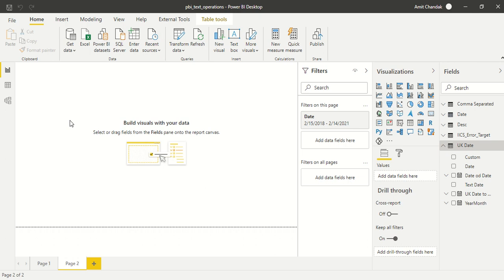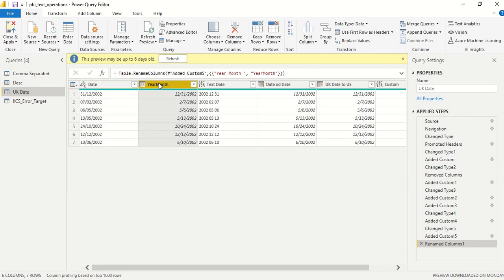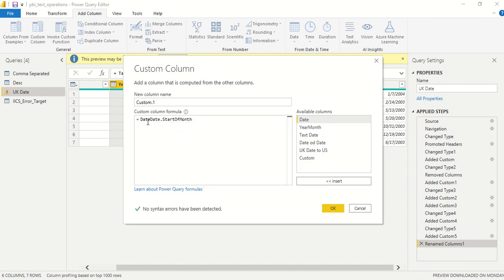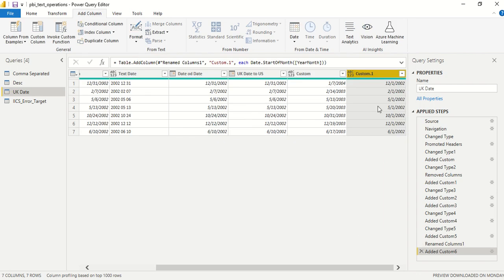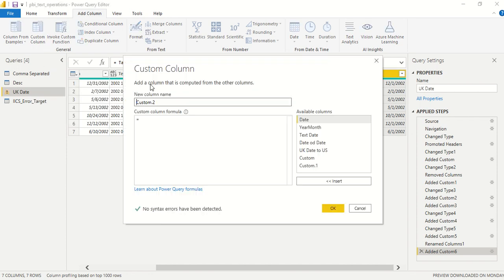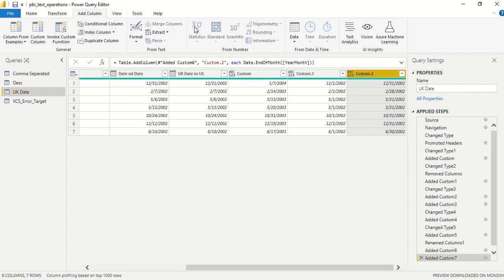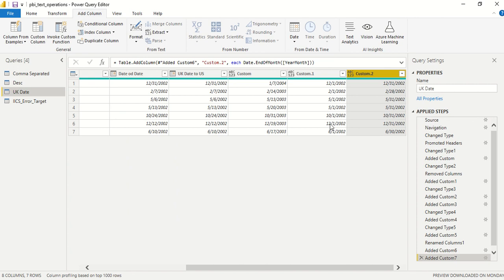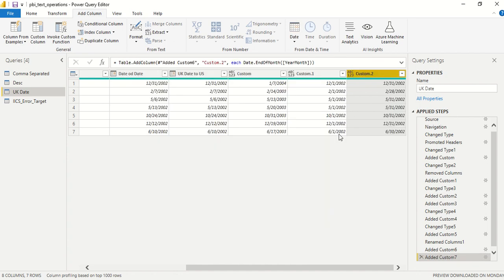Power BI Tutorial Series for Beginners 101: Power Query- Date.StartOfMonth and Date.EndOfMonth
Power BI Tutorial Series for Beginners 101: StartOfMonth and EndOfMonth